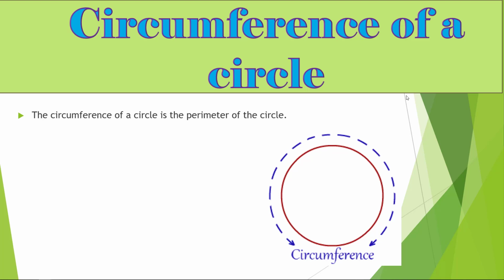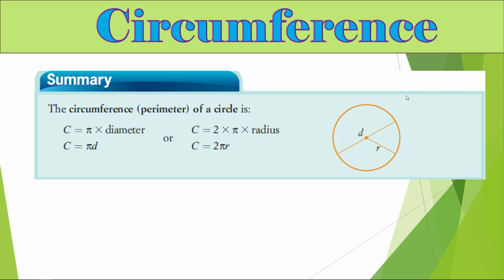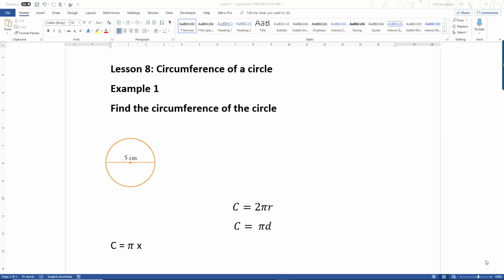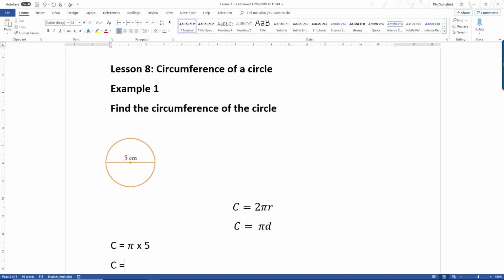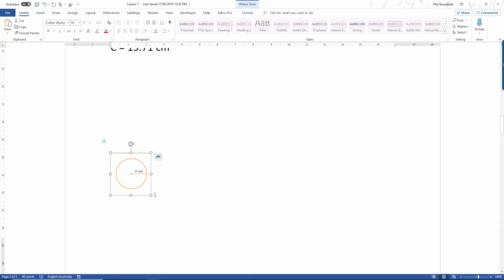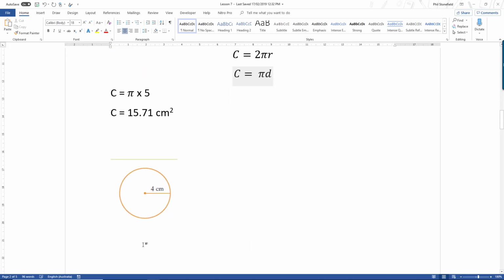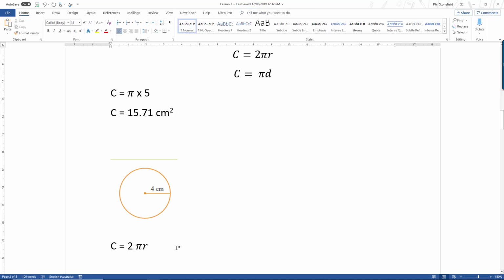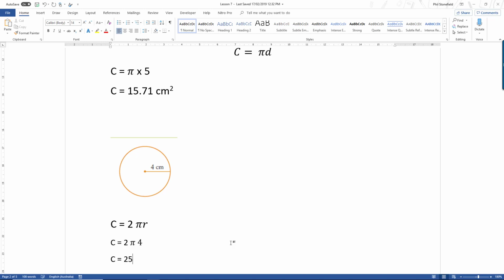Circumference of a circle